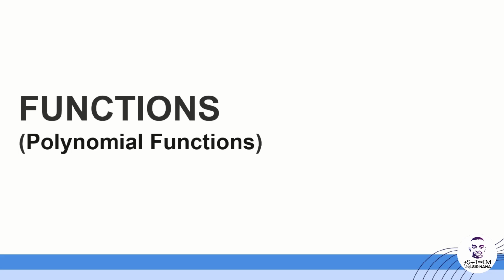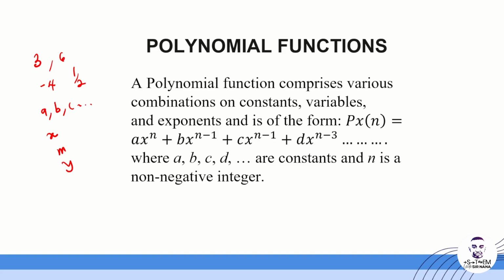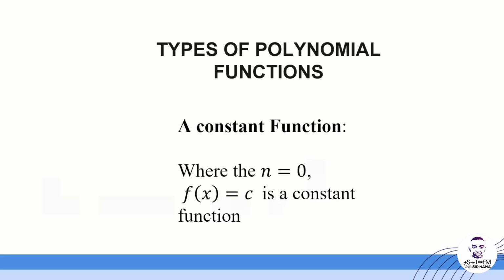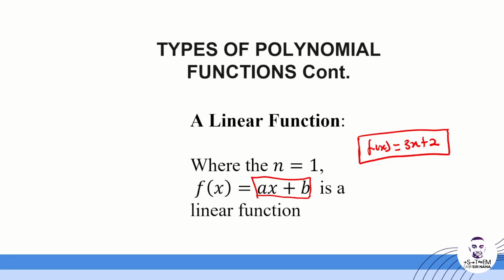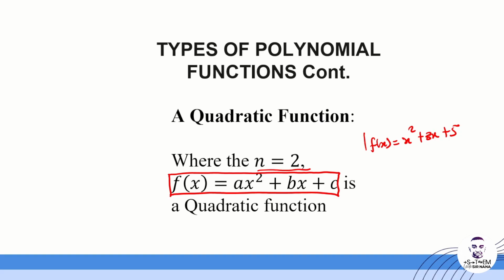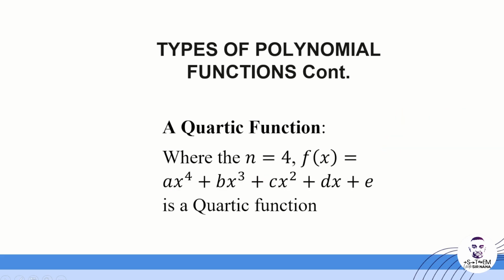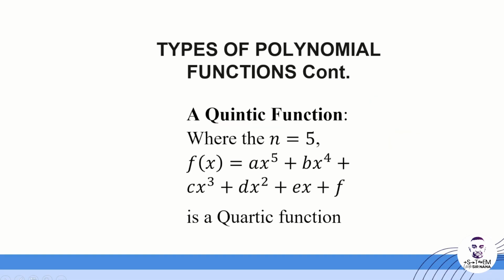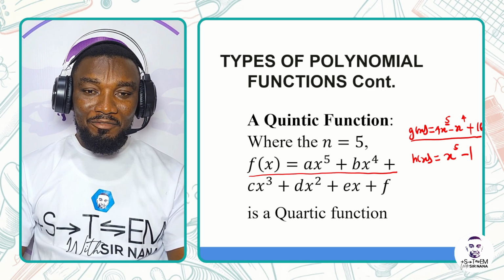31. Functions (Polynomial Functions)